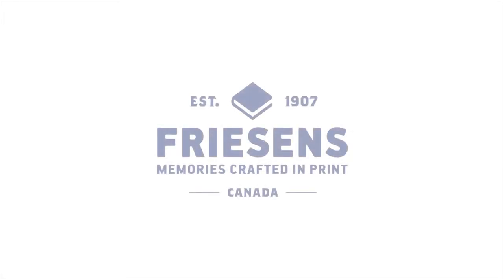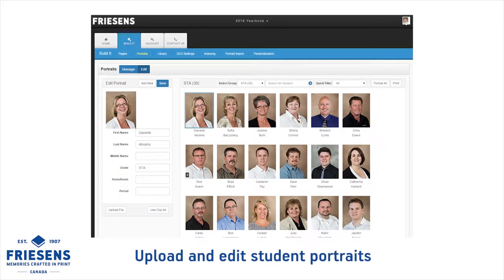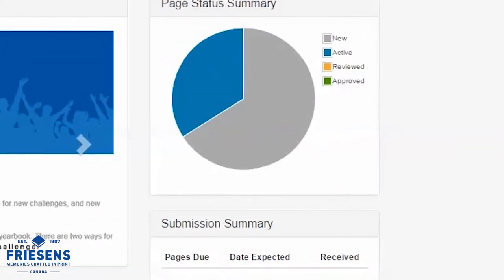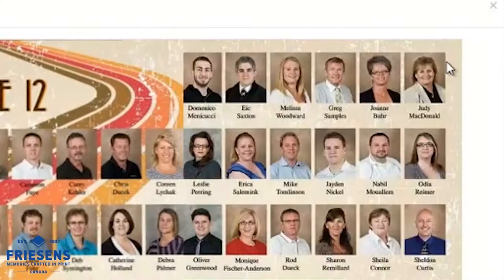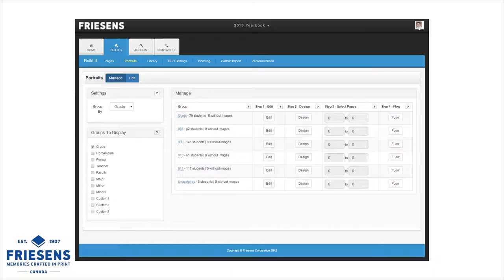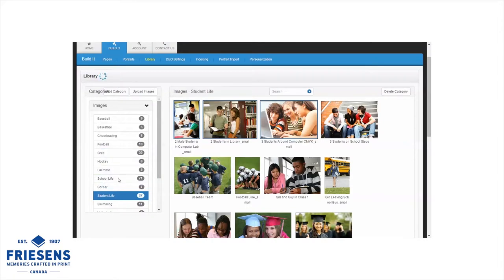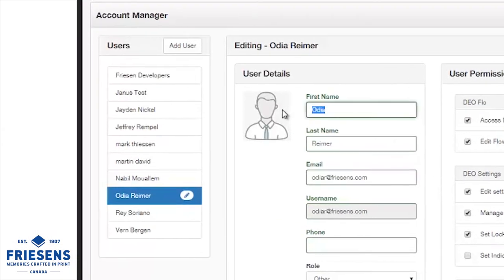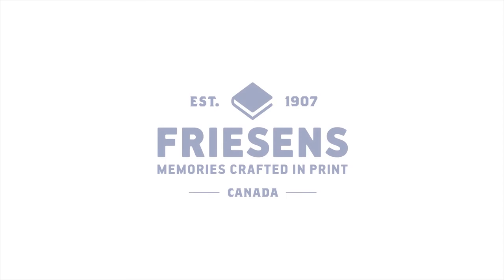Friesens ConnectMe Promo